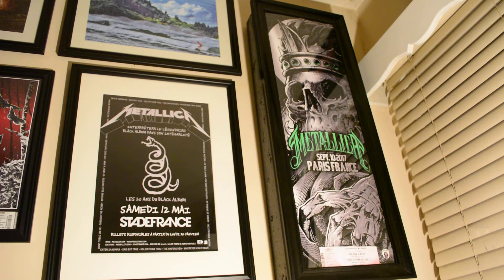Lightbox Poster Frame w/ Metallica Paris Night 2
Demo: I built this home made light box poster frame, and put a Metallica poster in it.